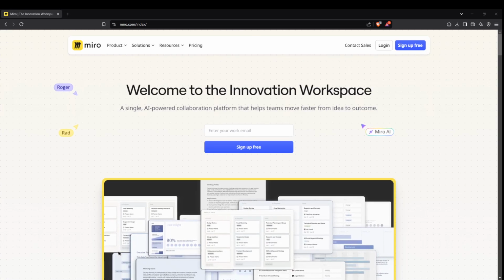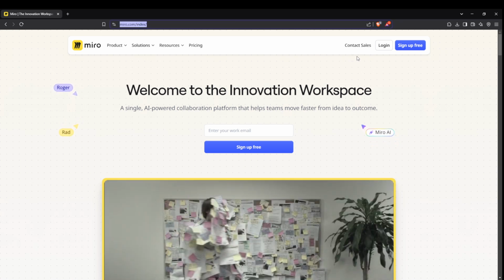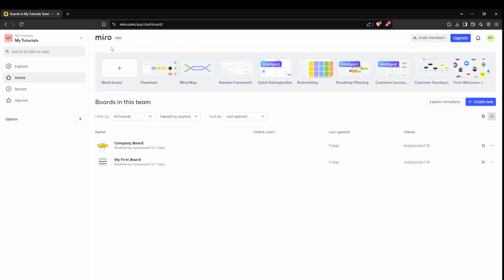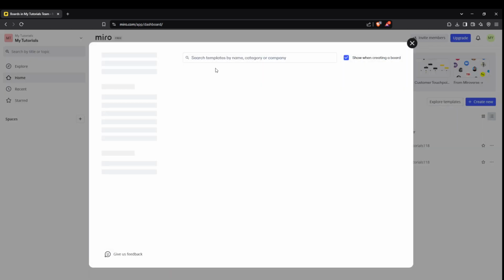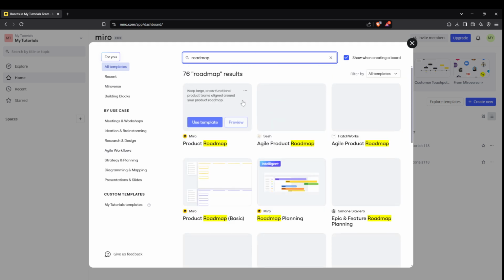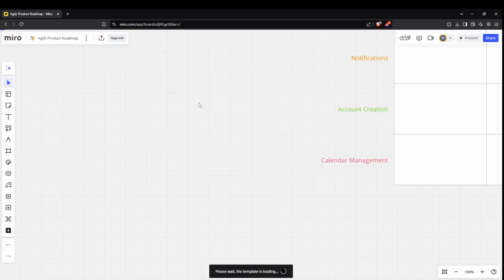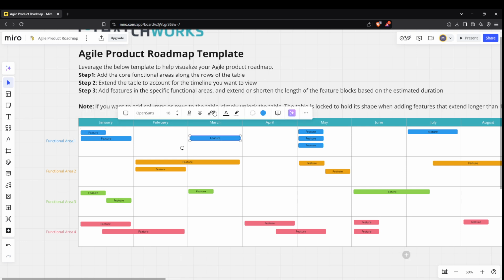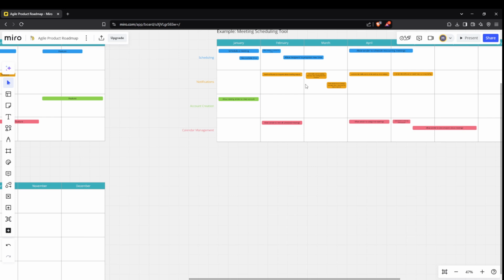How to Use Miro Templates [Full 2025 Guide]